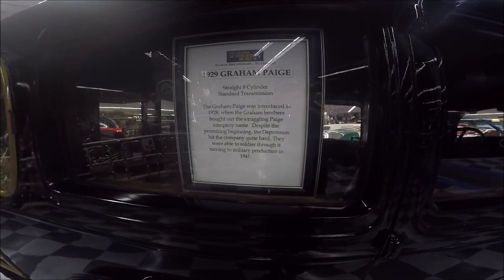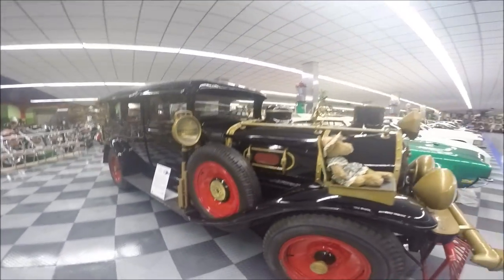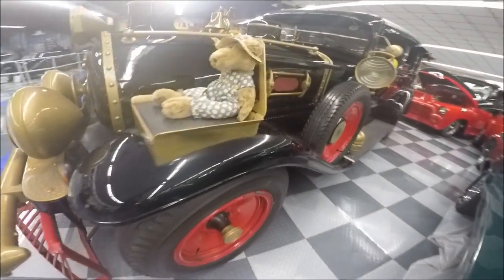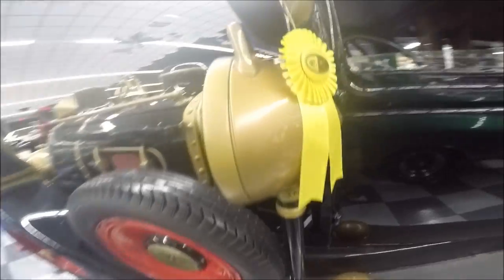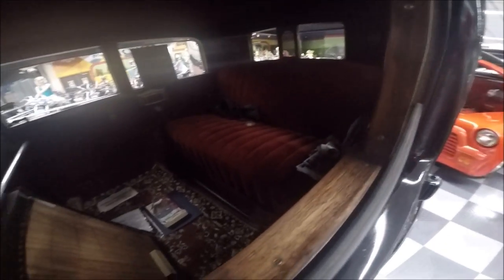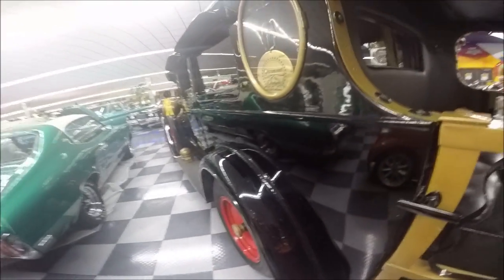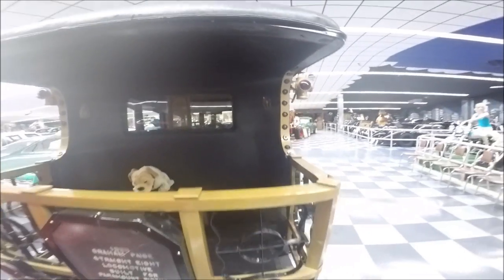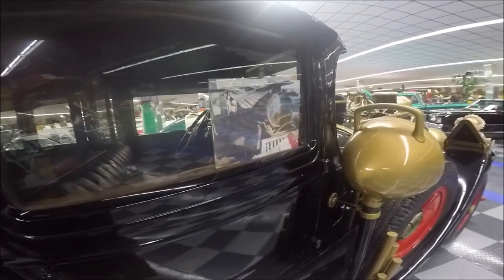1929 Graham Paige Locomotive Car Paramount Pictures TallahasseeAutoMuseum083017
Conceived during the heady days before the Wall Street Crash, this customized (to put it politely) car acted as publicity for new releases from Paramount Pictures.  Graham continued on to just before WWII, using the body dies that the illustrious Cord had used to make their own car.

Show less